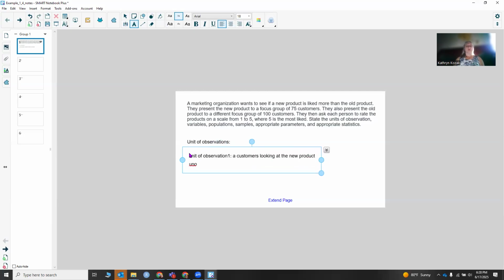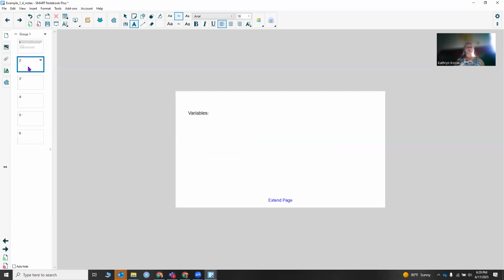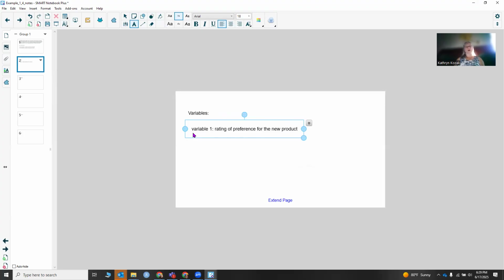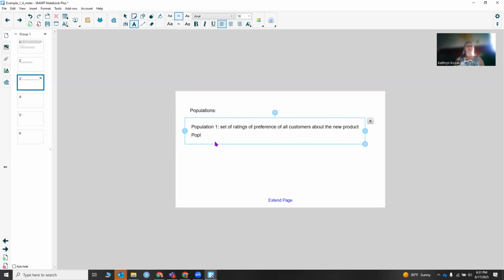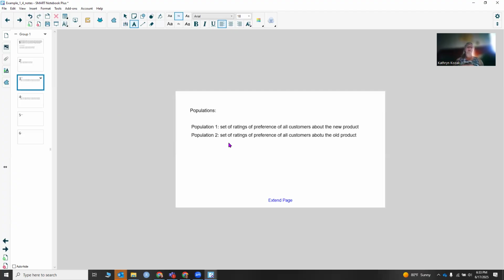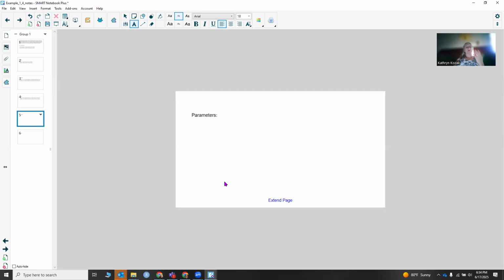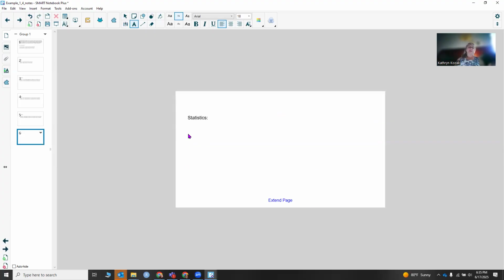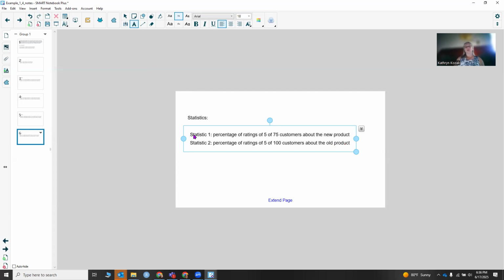Example 1 4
This video is an example in the Canvas Shell of an Introductory statistics class at Coconino Community College. The example demonstrates how to state the unit of observation, variable, population, sample, parameter, and statistics when there are two independent samples.